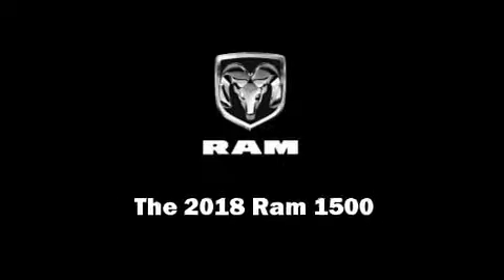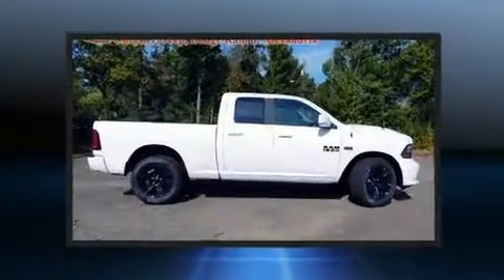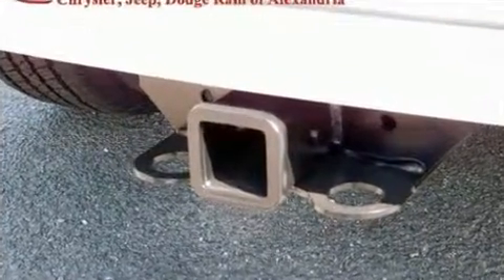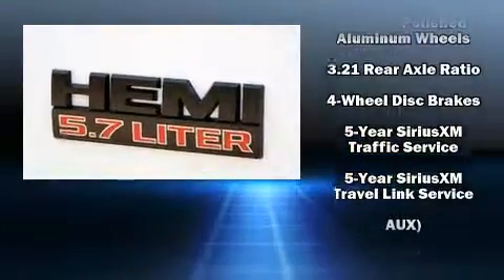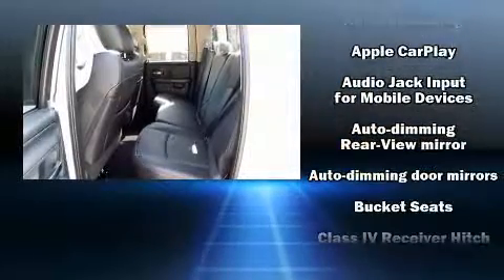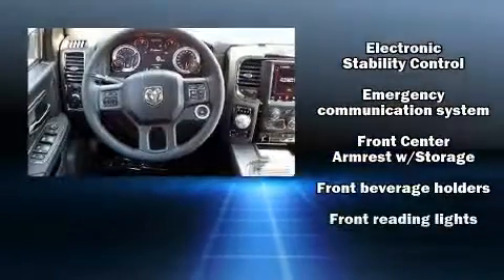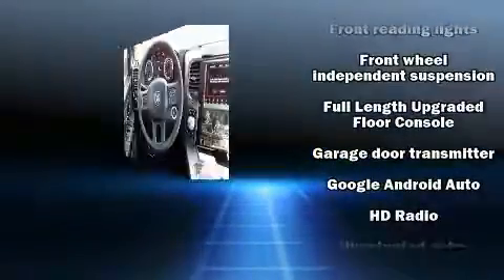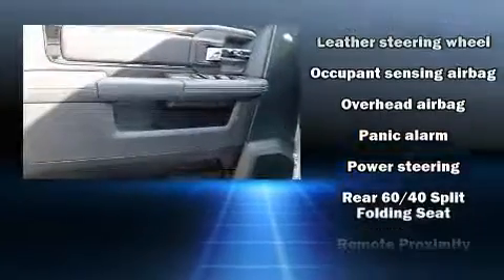2018 Ram 1500 Sport in Alexandria, VA 22303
Familiarize yourself with the 2018 Ram 1500 This 4 door, 5 passenger truck will allow you to take command of the road with confidence! Under the hood you'll find an 8 cylinder engine with more than 350 horsepower, and for added security, dynamic Stability Control supplements the drivetrain. Four wheel drive allows you to go places you've only imagined. A wealth of standard features means that you no longer have to sacrifice. Like power windows, mirrors, and seats, a built-in garage door transmitter, heated and ventilated seats, fully automatic headlights, heated steering wheel, a trailer hitch, a bedliner, and voice activated navigation. Features such as automatic climate control and leather upholstery prove that economical transportation does not need to be sparsely equipped. Power adjustable pedals allow the driver to optimize his or her driving position, enhancing visibility, comfort and safety. For drivers who enjoy the natural environment, a power moon roof allows an infusion of fresh air. Passengers are protected by various safety and security features, including: dual front impact airbags, front side impact airbags, traction control, brake assist, ignition disabling, an emergency communication system, and 4 wheel disc brakes with ABS. You'll never lose visibility with rain sensing wipers, which activate automatically when the drops start to fall. You will have a pleasant shopping experience that is fun, informative, and never high pressured. Please don't hesitate to give us a call.